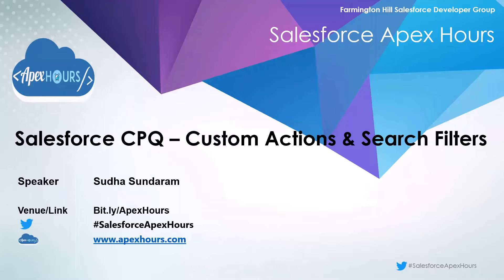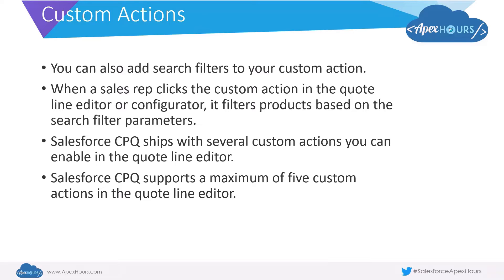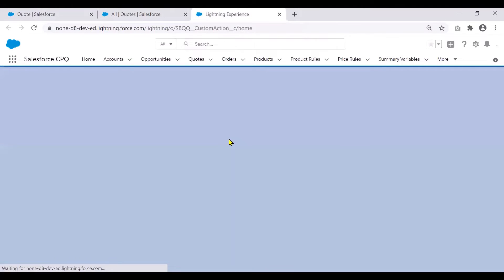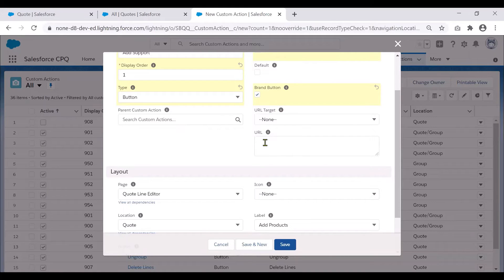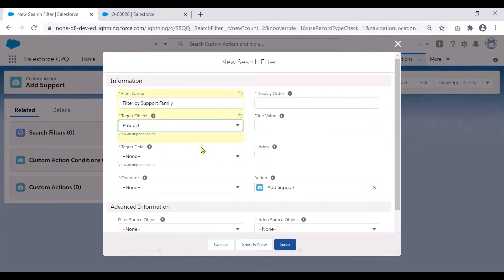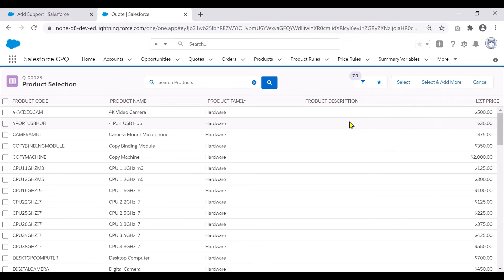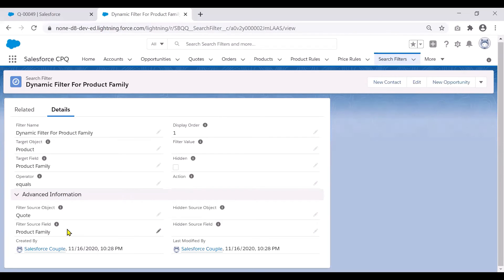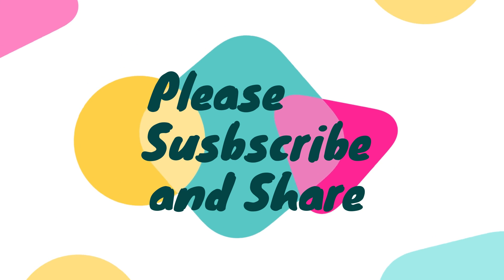Custom Actions & Search Filters | EP4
Session : Custom Actions & Search Filters, The video highlights how we create and utilize the abilities that Custom Actions & Search Filters offer in Salesforce CPQ.

Agenda
-Custom Actions
-Search Filters